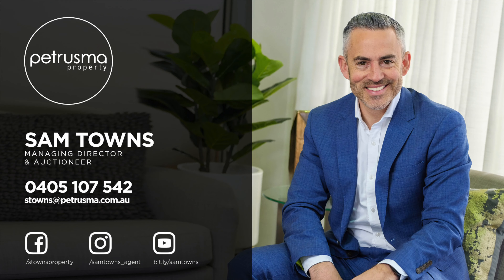Petrusma Property Profile - 15 Waverley Avenue, Lenah Valley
Sam Towns

213 Sandy Bay Road, Sandy Bay 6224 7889

Art Deco Charmer

As solid as the day it was built and brimming with charm and classic features, this thoughtfully updated home enjoys a wonderfully convenient setting only 7 minutes from the city.

• Charming circa 1930 Art Deco home
• On the border of Mt Stuart & Lenah Valley
• Antique glass windows & picture rails
• Original ceiling mouldings & light fittings￼
• Wide entry hall with timber wainscoting
• Spacious, open flow living & dining
• Bright updated kitchen with gas cooking
• 3 spacious bedrooms + study (or 4th bedroom)
• Completely renovated bathroom
• Sunny multi-level deck for entertaining
• Low maintenance garden with fruit trees
• Single lock up remote controlled garage
• Close to local schools, cafés, & restaurants
• Only 7 minutes drive to the Hobart CBD

Built: 1937
Construction: Brick
Zoning: General Residential
Heating: Ducted gas heating
Council Rates: Approx. $1,900 pa
Fixed Water Rates: Approx. $1,000 pa
Heritage Listed: No
Approx Rental: Approx. $550pw